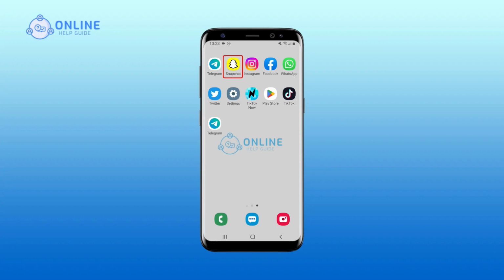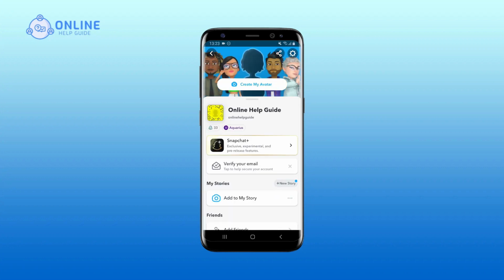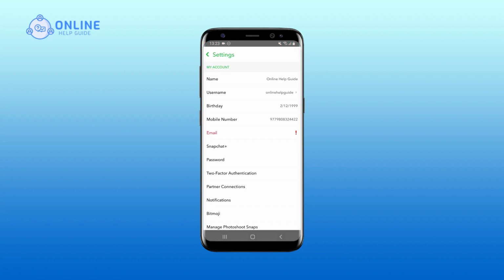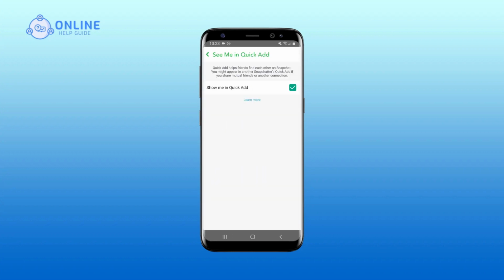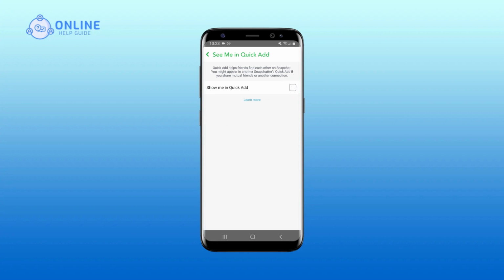How to Stop Random Snapchat Adds | Snapchat Guide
Tired of receiving random friend requests on Snapchat? This video tutorial will show you how to manage friend requests. Learn how to control who can add you and prevent receiving unwanted friend requests. Watch this video and learn how to stop random Snapchat adds.